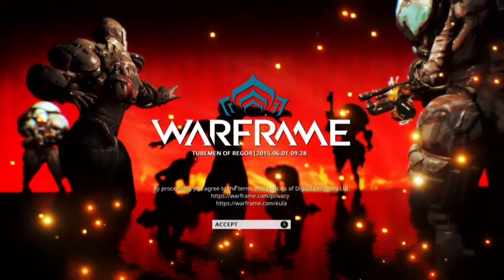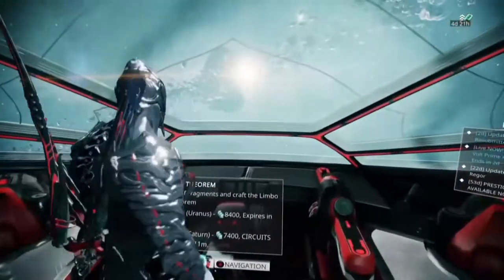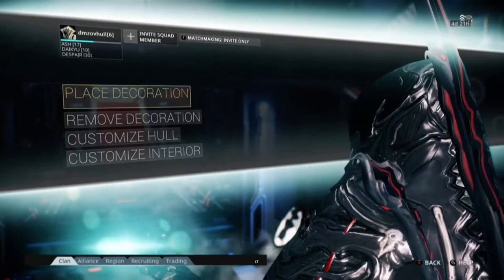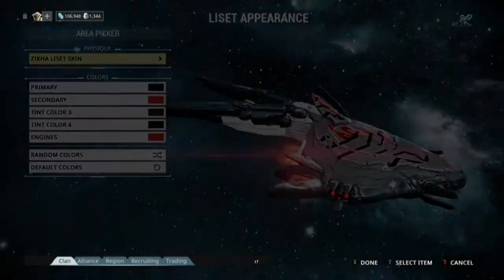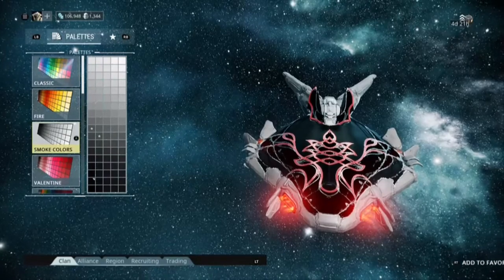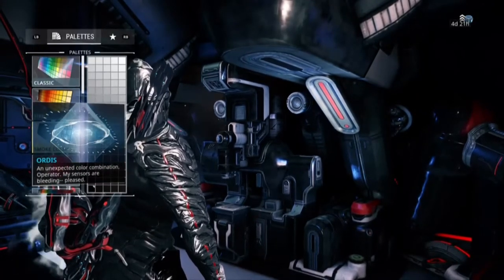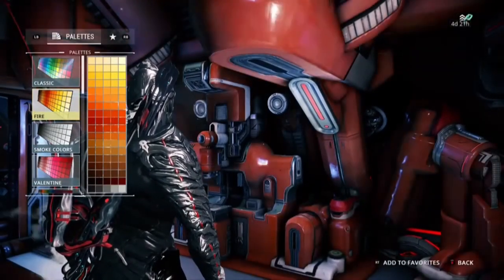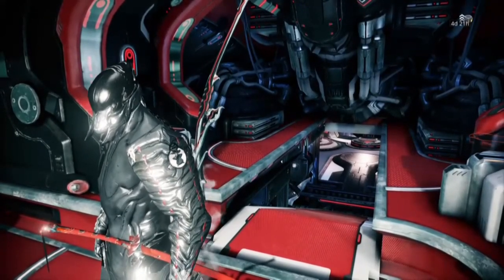Warframe - How to customize your liset